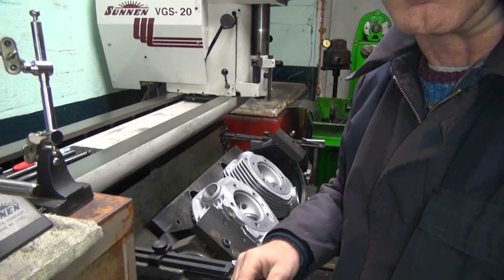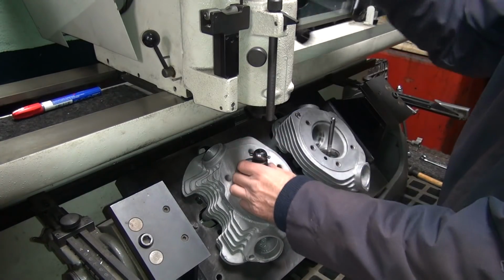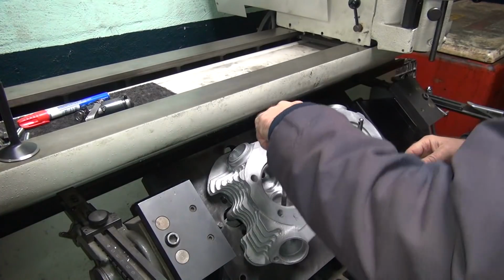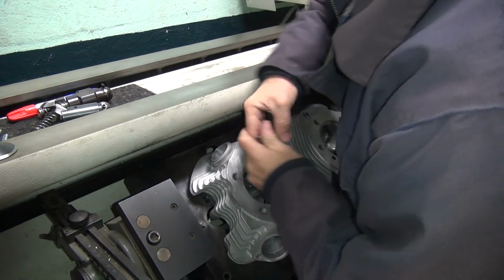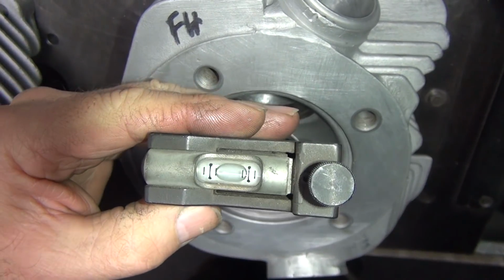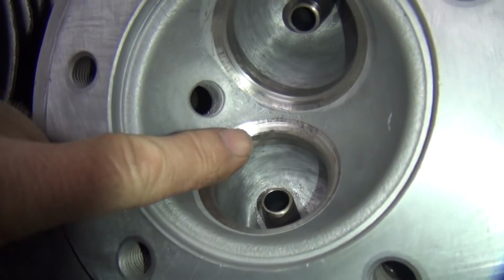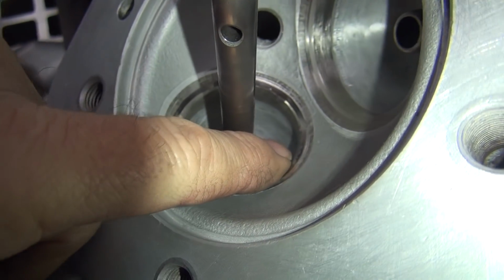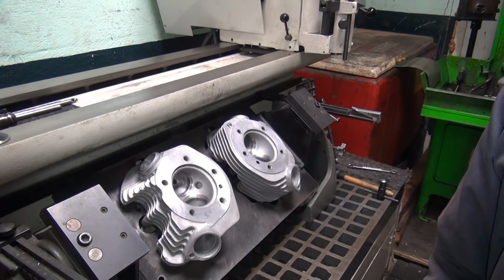1967 74ci shovelhead #144 flh bike assembly transmission rebuild harley craigslist tatro machine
1967 74ci shovelhead #144 flh bike assembly transmission rebuild harley craigslist tatro machine

here is just another surprise craigslist special purchase. you get what you get. see what it takes to assemble the bike and all the unknown surprises that come along. fresh rebuild or not?
tatro